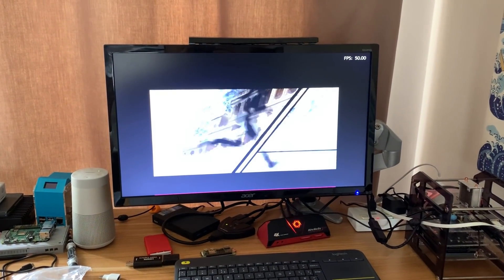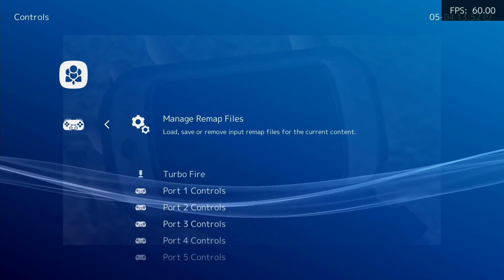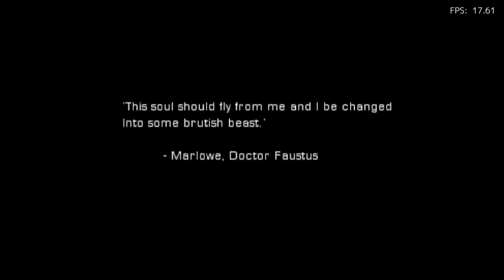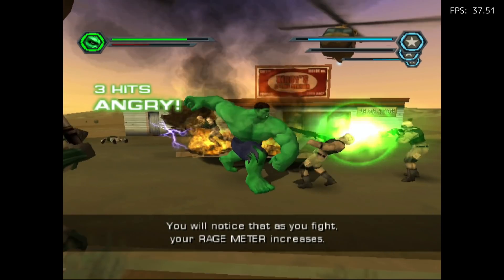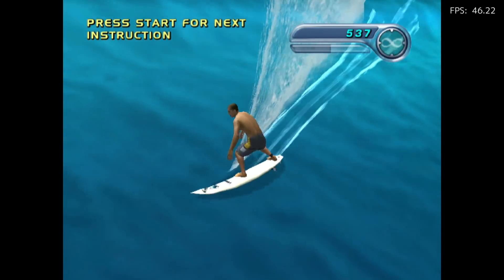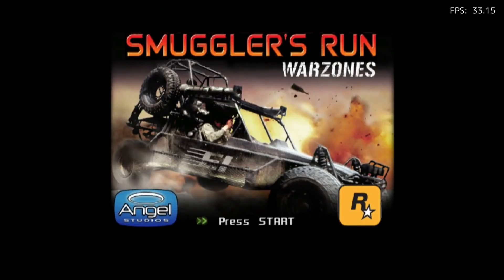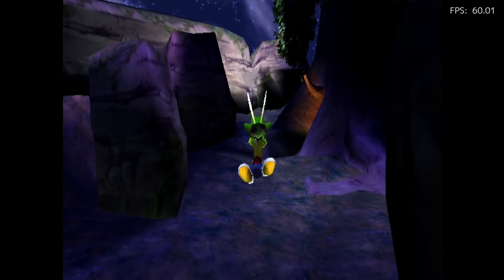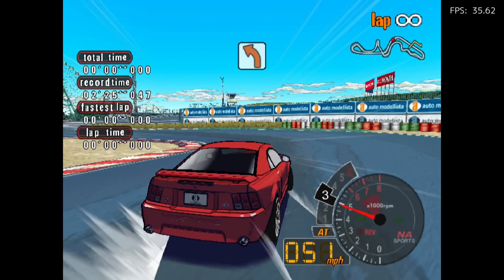Best Nintendo GameCube emulation so far! Raspberry Pi 4 2325MHz Overclock.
Lakka Retroarch nightly build 03/04/2022 running Dolphin Gamecube emulator with a big overclock.

USB Sata cable Fix. Black screen, won’t boot. Raspberry Pi 4 8GB. Raspberry Pi OS 64bit.